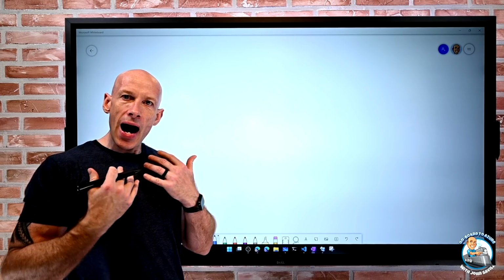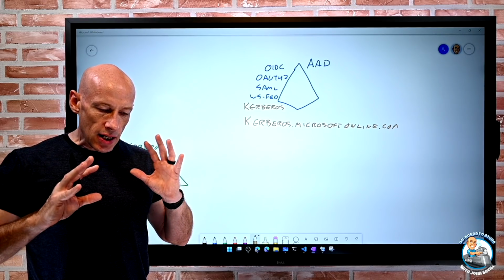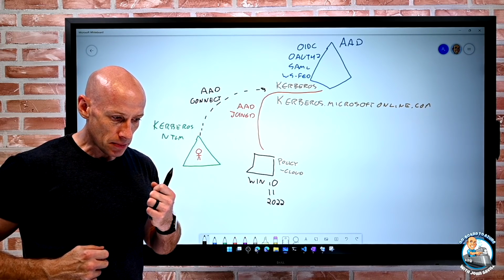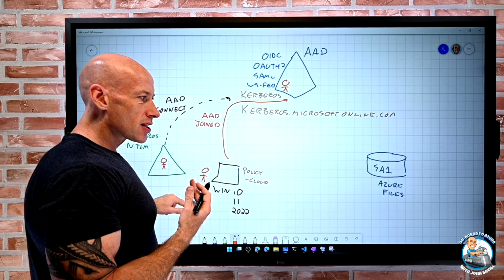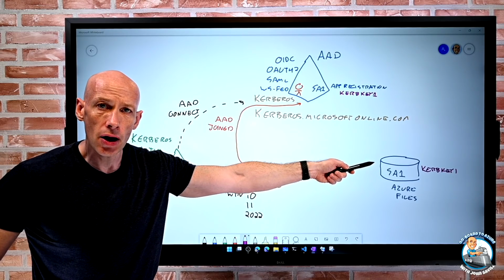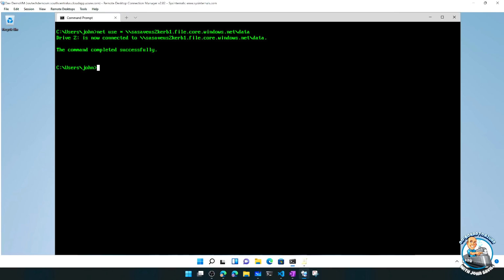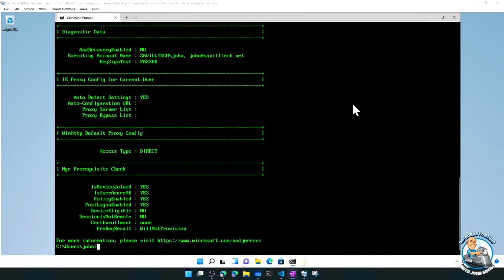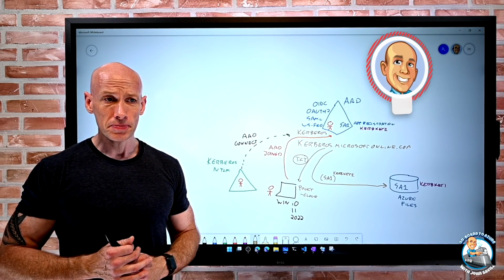NEW Native Azure AD KERBEROS!!!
Yes, you are reading that title right! Azure AD now supports native Kerberos. In this video I explore how and what works with it today!

0:00 - Introduction
0:30 - Azure AD and AD auth basics
2:07 - Native Azure AD Kerberos
3:19 - Requirements and components
4:40 - Client required policy
5:40 - My environment and ticket overview
6:49 - Service support for the Kerberos
8:38 - Kerberos and 3-headed dogs
11:22 - Shared secret requirements
13:03 - Demo with Azure Files access
14:48 - Seeing the tickets
17:45 - Few more useful commands
19:30 - Summary of tickets
21:25 - Close